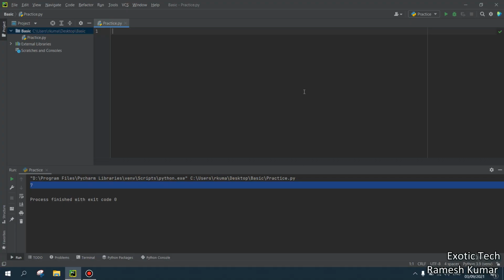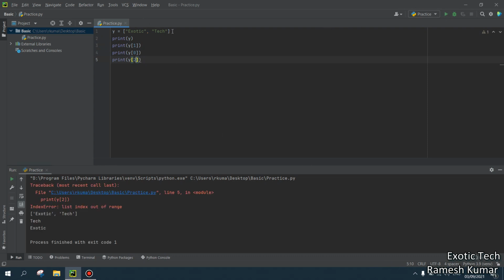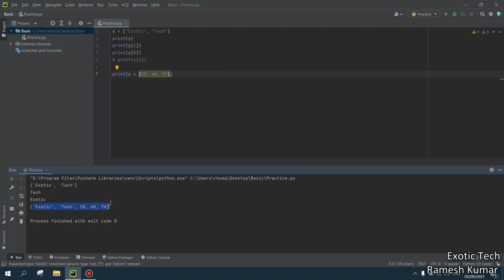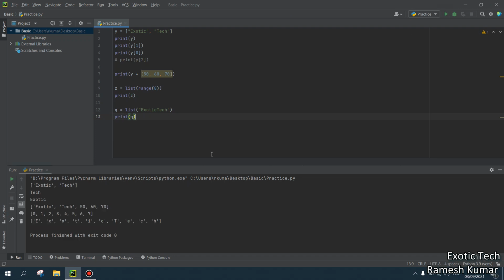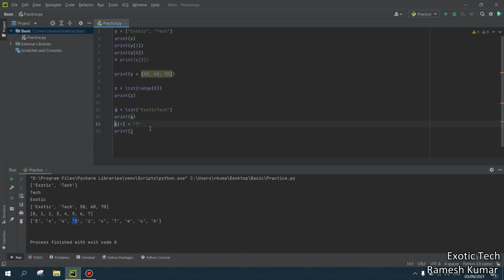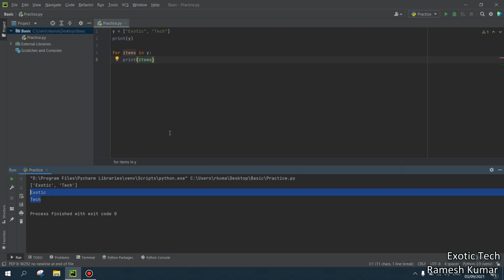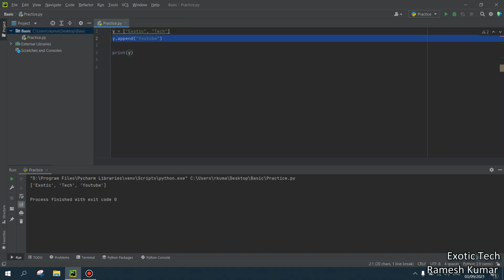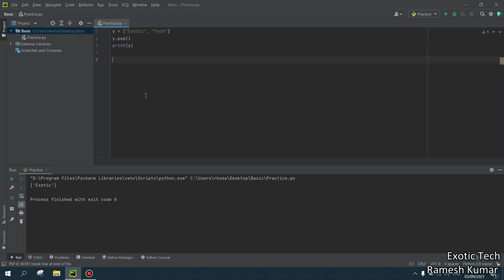Lists in Python